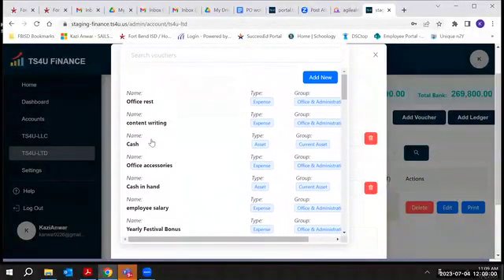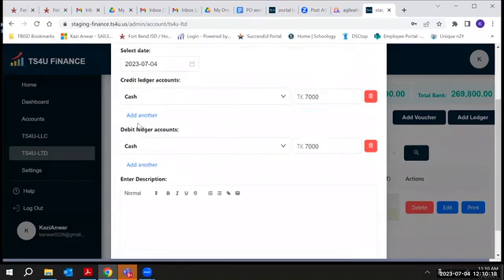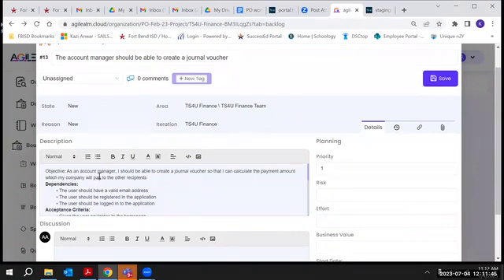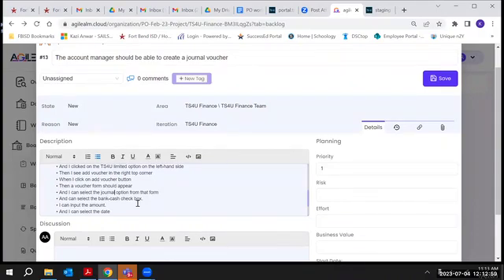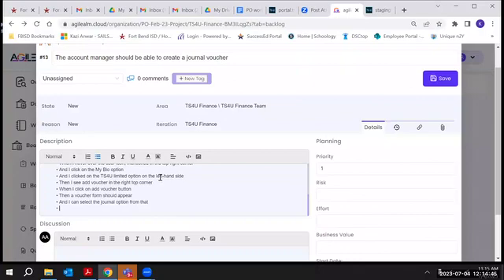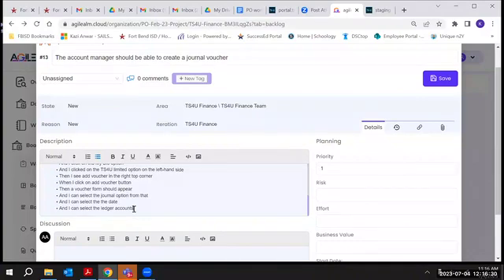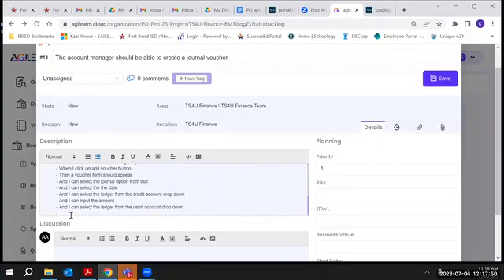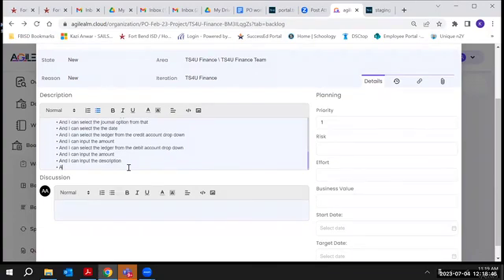Guided Tutorial on Accounting Software for Managing Ledger Accounts and Voucher Entries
1. The account manager can create a journal to help with payment amounts for company recipients.
2. Access the journal option from the home page.
3. Select credit and debit ledger accounts.
4. Input the date, credit ledger account, debit ledger account, amount, and description.
5. Click on the save button to complete the process.

Our Office address:
30500 Van Dyke, Ste- 201